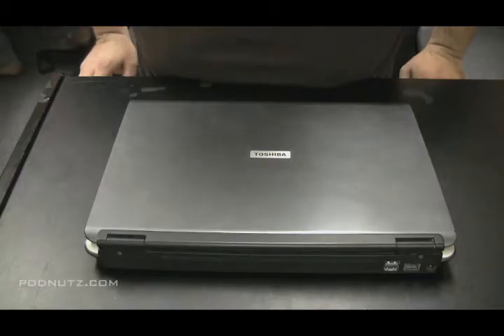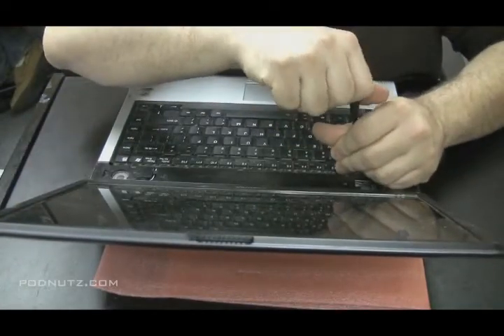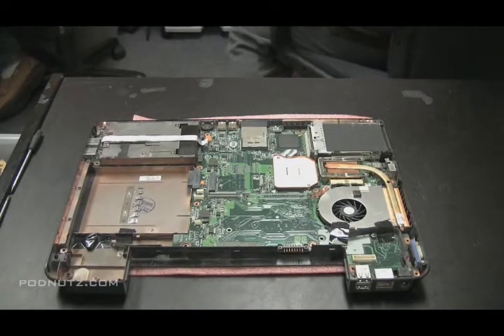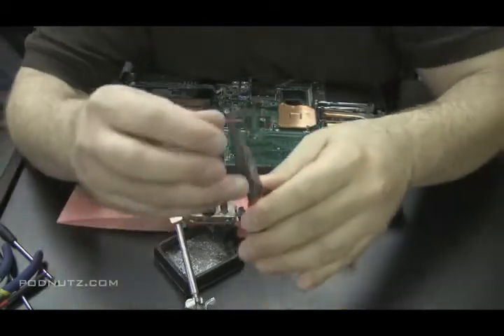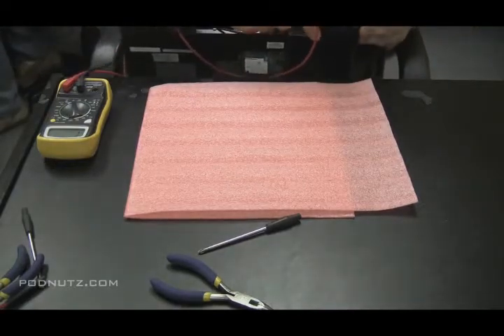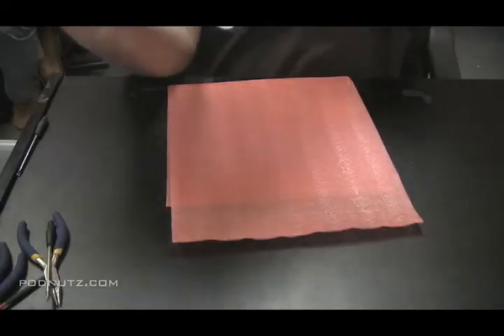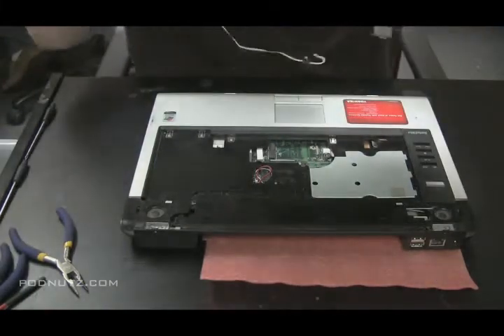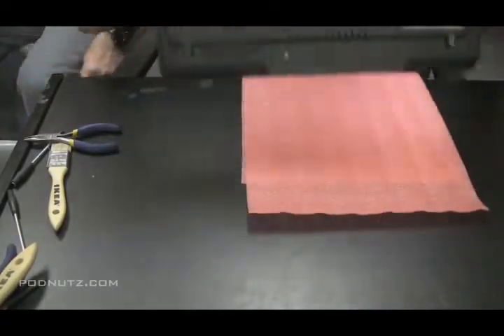08 ToshibaLaptopPowerJackFix HD